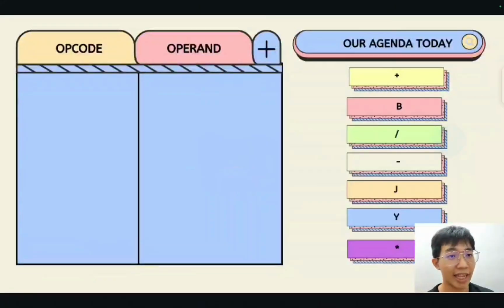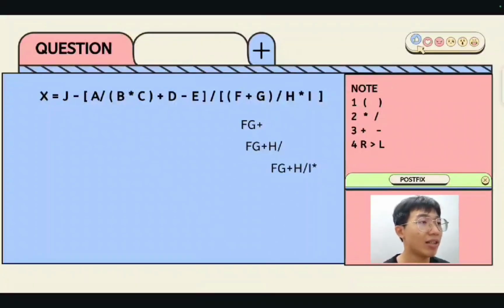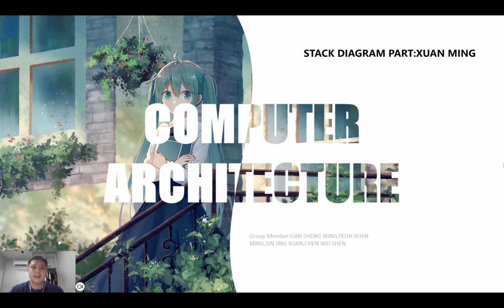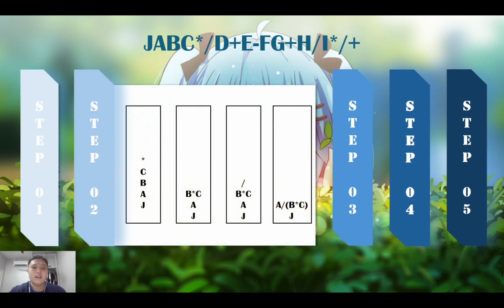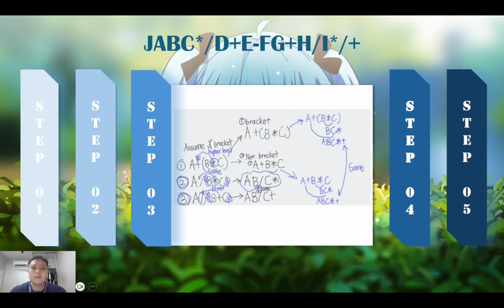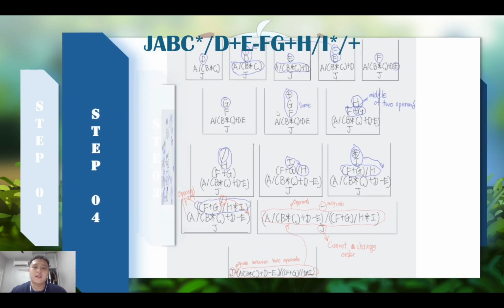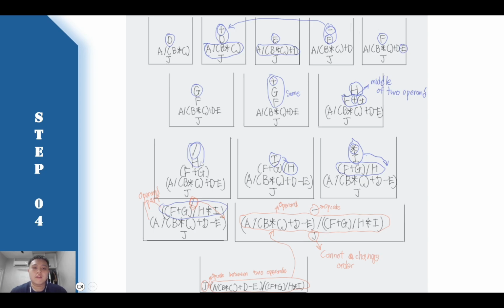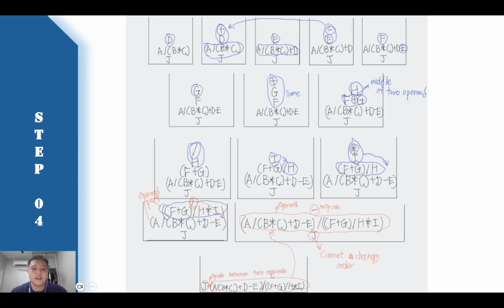computer architecture presentation